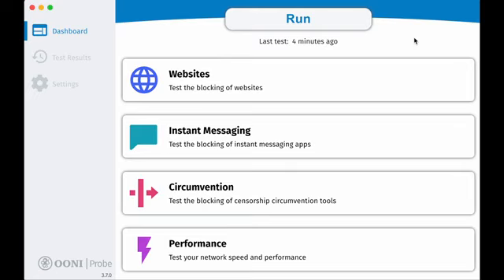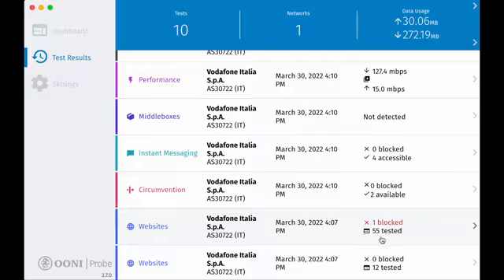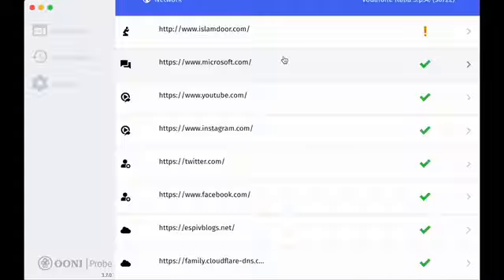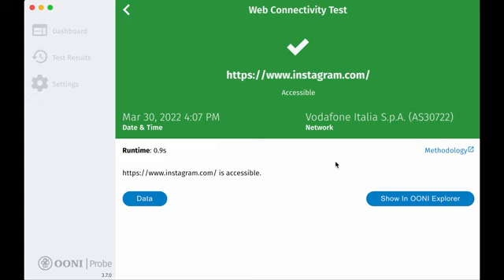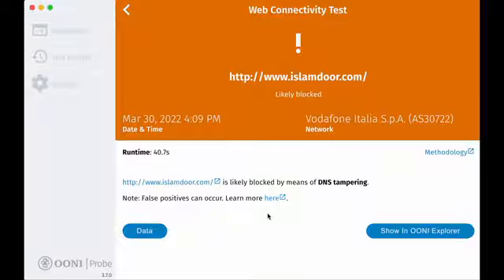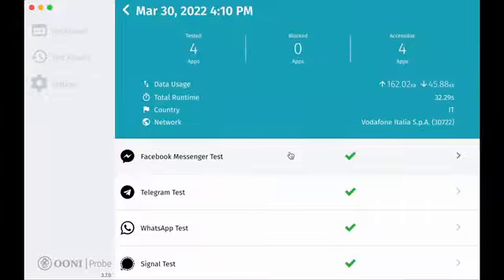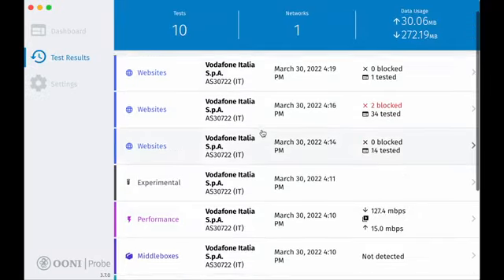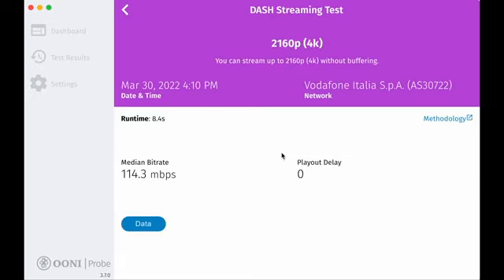Accessing OONI Probe test results (Advocacy Assembly)